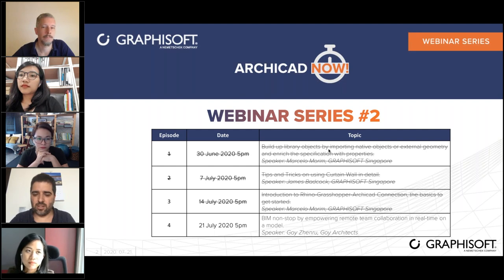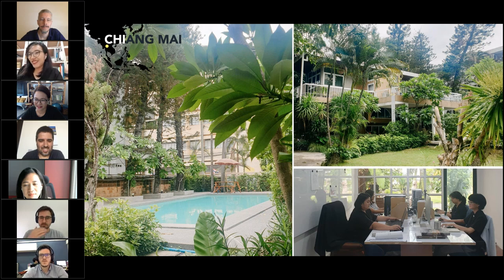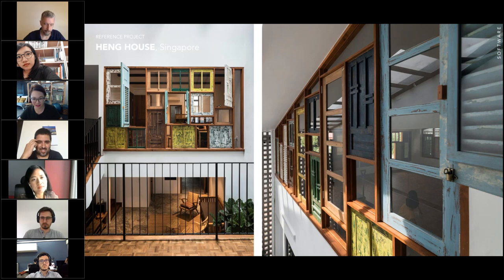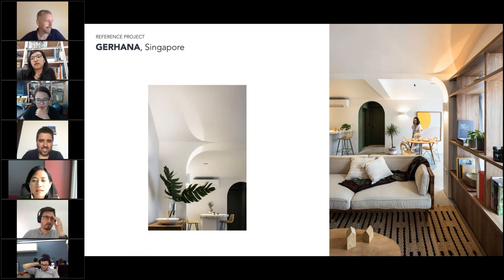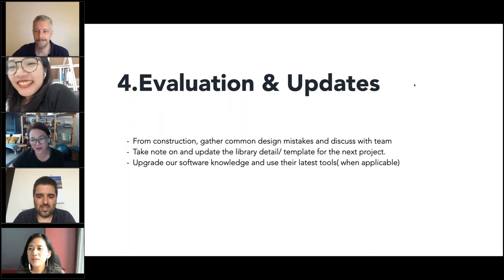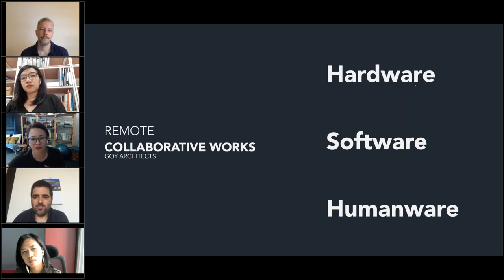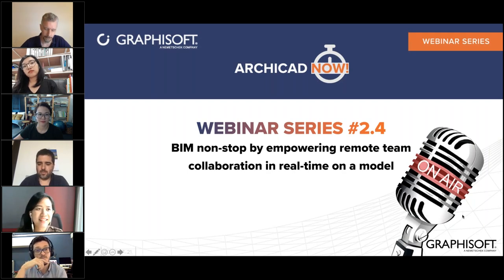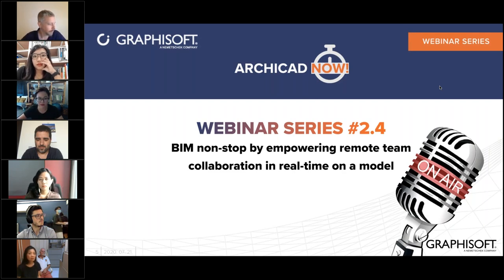ARCHICAD NOW! Webinar Series 2, Ep. 4 - GOY Architects and how they collaborate with a remote team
GOY Architects discuss their design philosophies,  projects and how they collaborate with Archicad and BIMcloud across 3 countries.